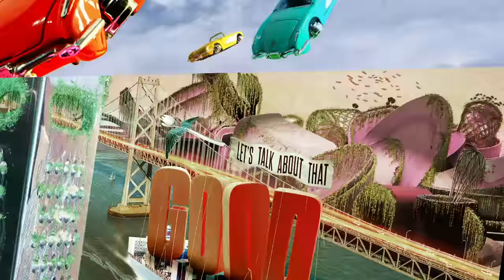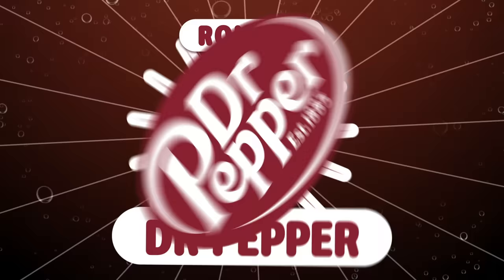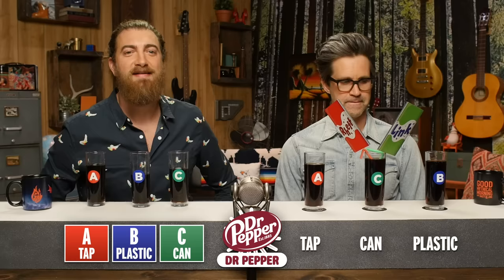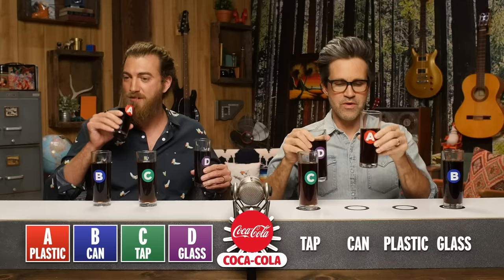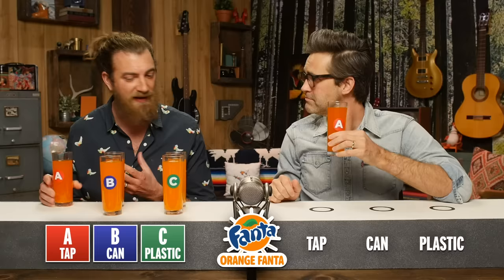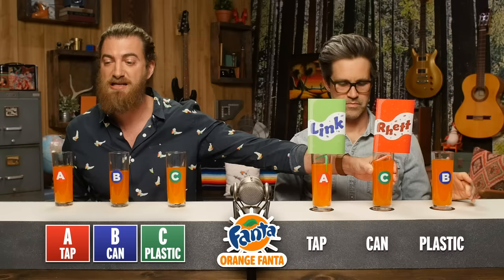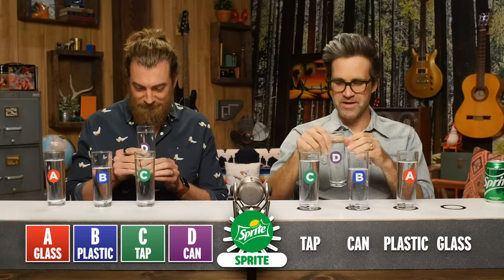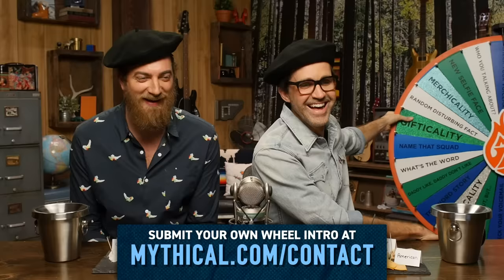Soda Tap vs Bottle vs Can Taste Test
Today, we're tasting soda in different forms and determining which is best. GMM # 1918